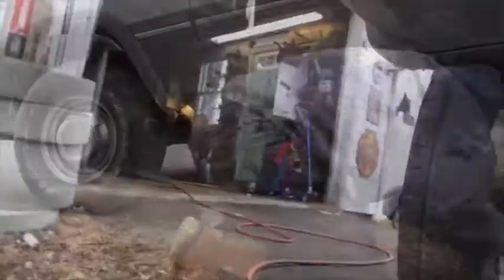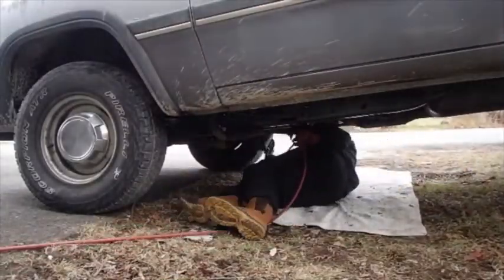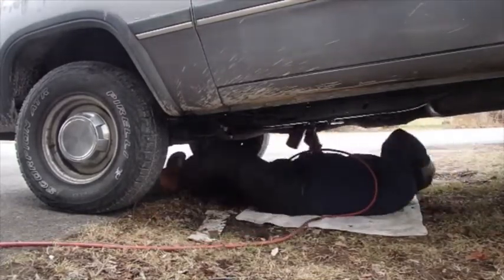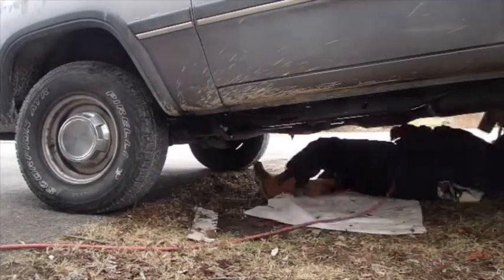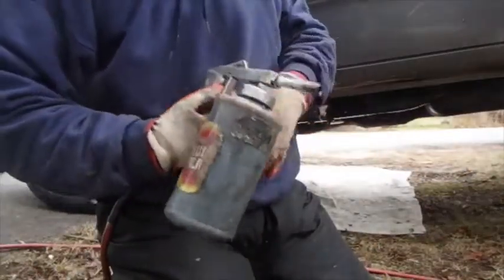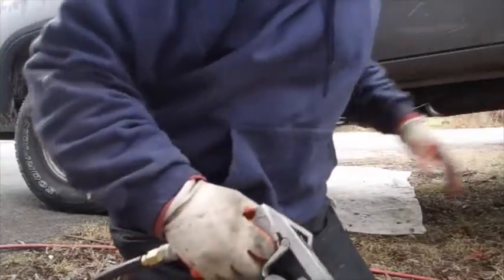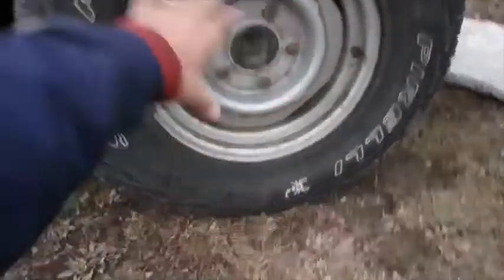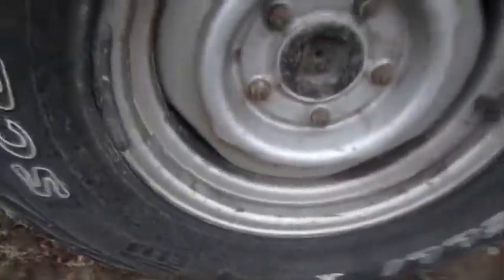Undercoating with "The Rust Stop" from New Hampshire Undercoating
Man I'm happy this stuff exists